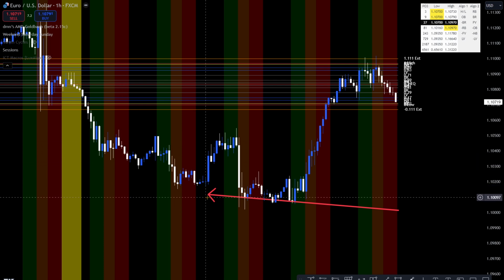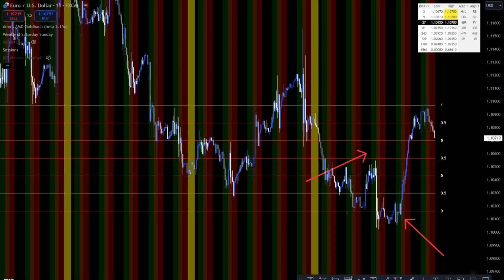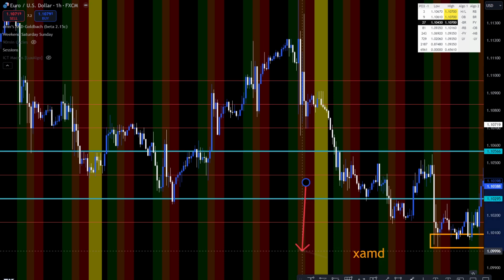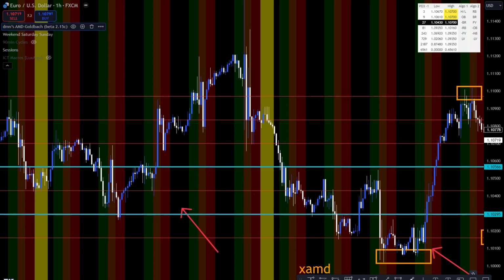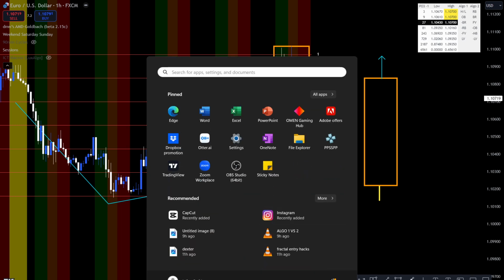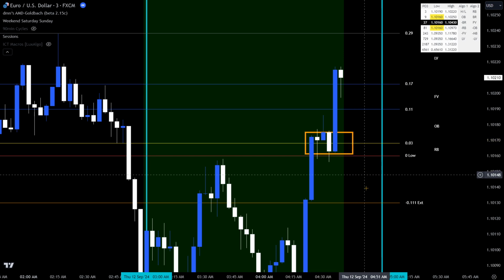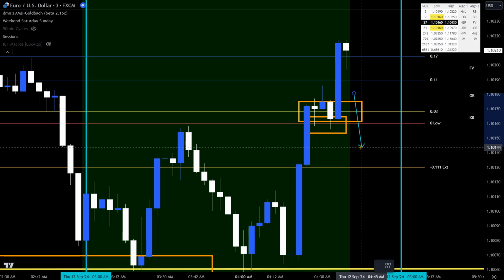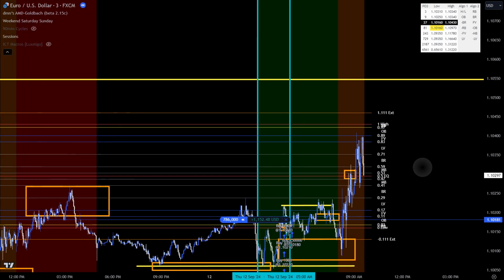EURO USD MARKET REVIEW (HOW TO USE THE WIREFRAME) EXPERT MARKET NARRATION WITH JAY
LETS EXPLORE EU VIA GB LEVELS. LECTURE BY JAY :)
IF YOU WOULD LIKE TO JOIN MY PRIVATE DISCORD AND MEET MY OTHER STUDENTS AND TRADE WITH US , SEND AN EMAIL. PAID DISCORD.
Futurefiretrading @ gmail